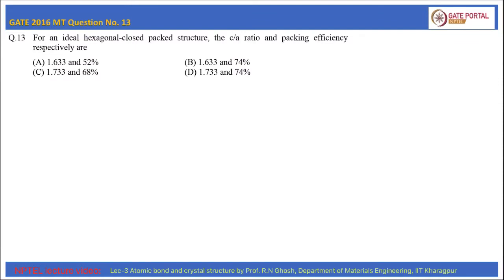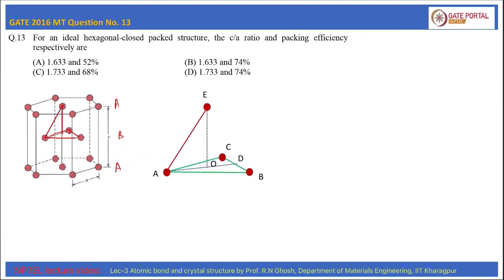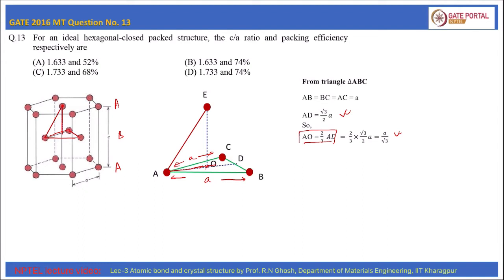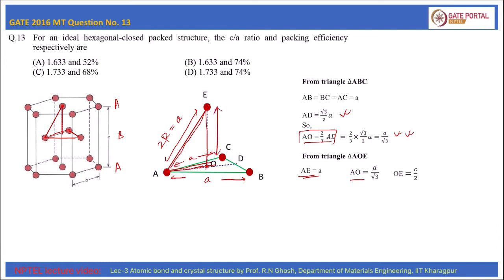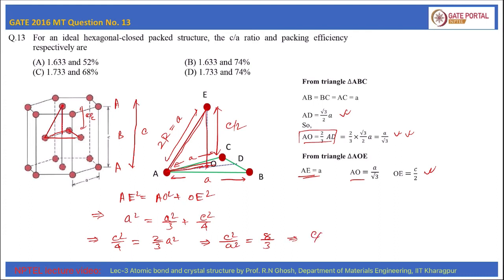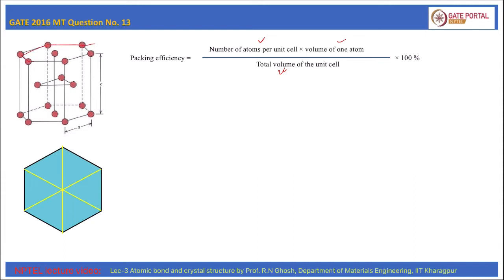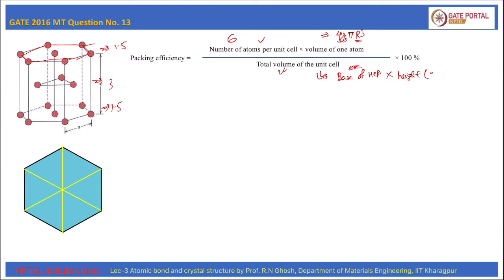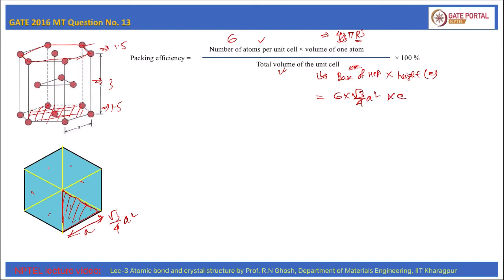Q13 MT 2016